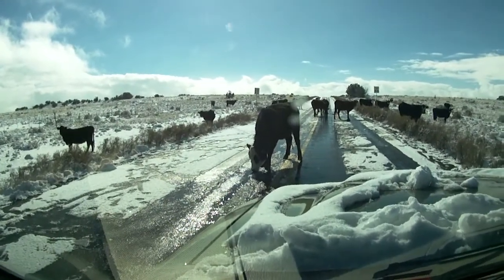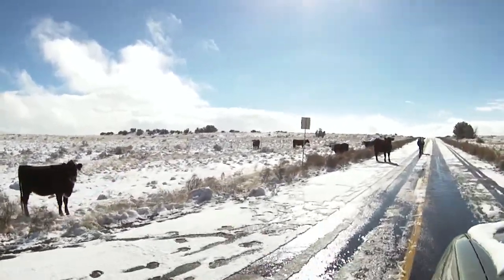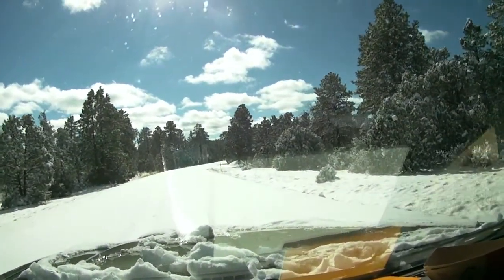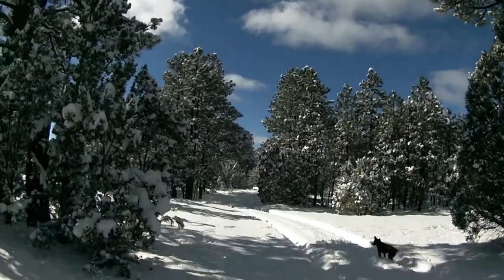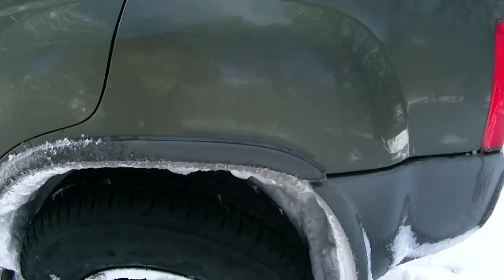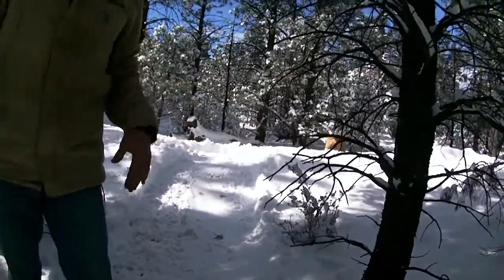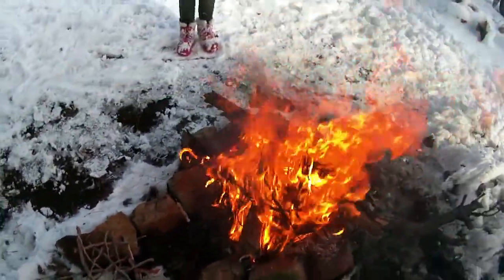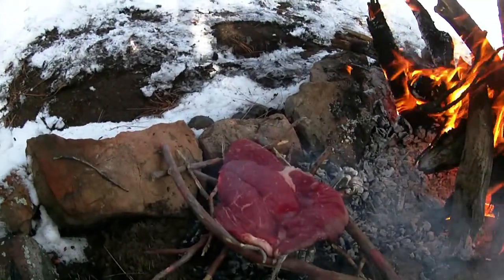miscellaneous footage shot with the S3000 - HD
In this video I'll show you some footage taken with the S3000 camera. It works pretty well and is a great value for the $$$. Enjoy!
Amazon S3000: